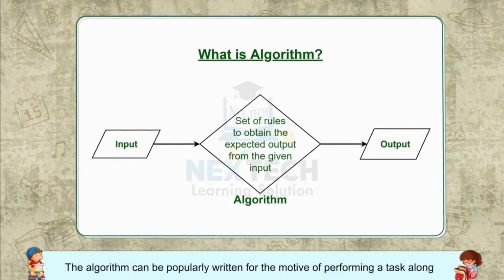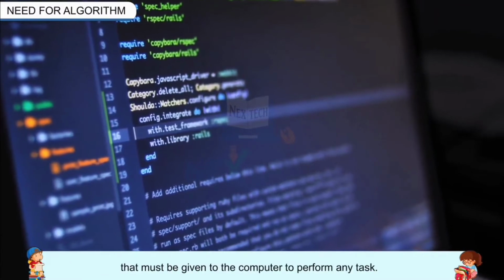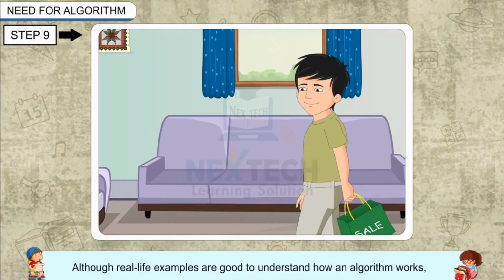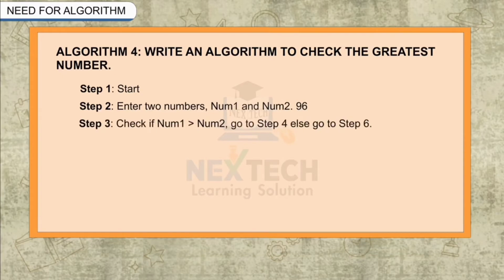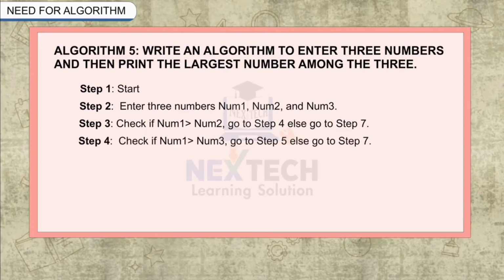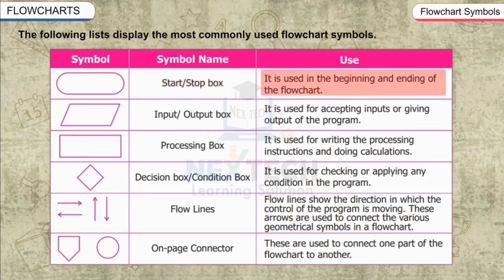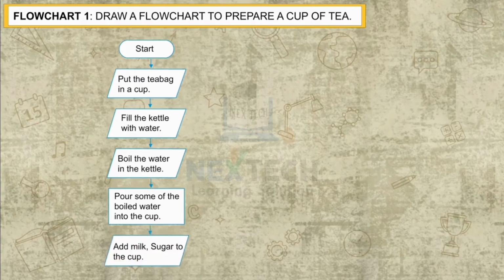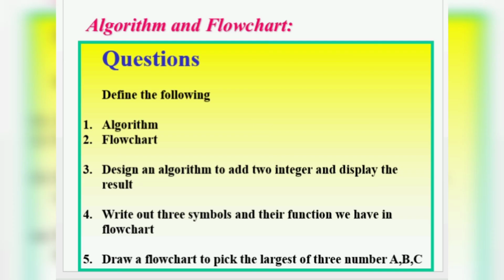Algorithm and Flow chart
Algorithms are a set of step-by-step instructions that satisfy a certain set of properties. In this lesson, we'll explore the properties an algorithm must satisfy in order to be useful using an example.